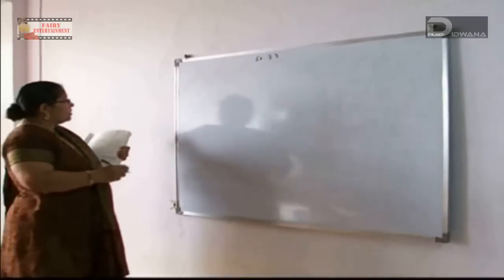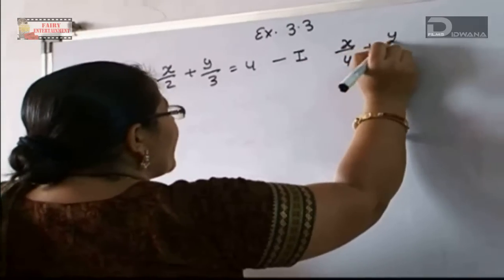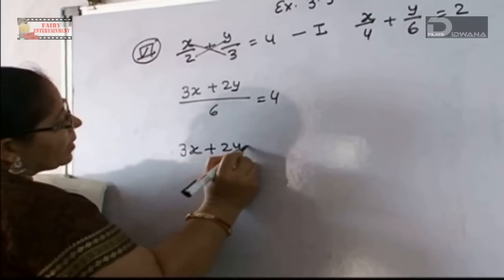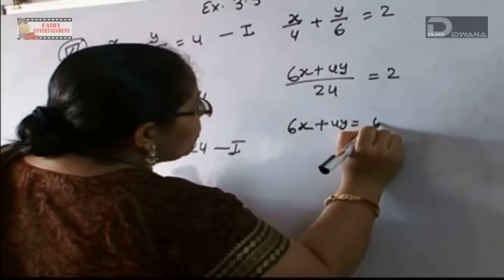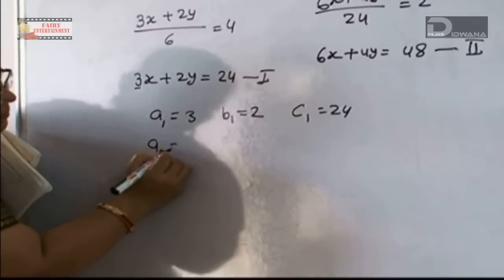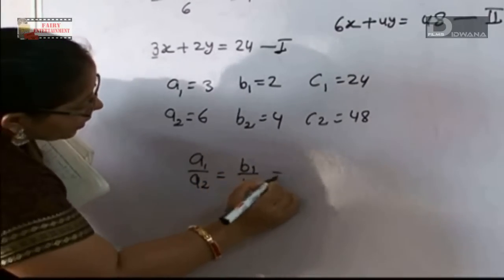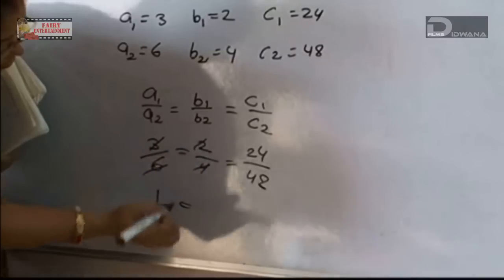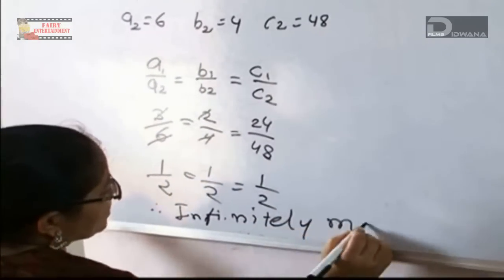10th Std Algebra, Chp.3 Linear Equations in Two Variables - Ex.3.3.(1).Q.6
SSC (10th STD) Algebra Subject, Maharashtra Board, Chapter 3: Linear Equations in Two Variables, Exercise 3.3, Sub-question: 1, Question number 6. Updated Syllabus.